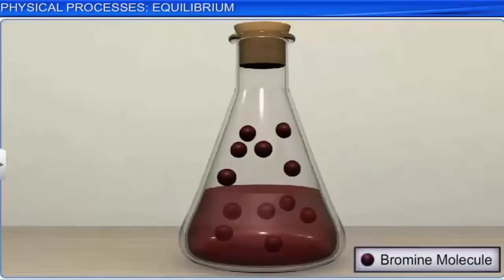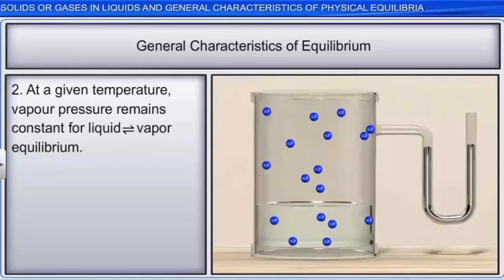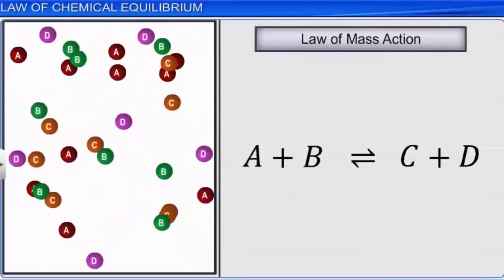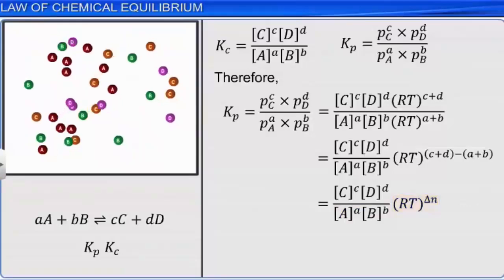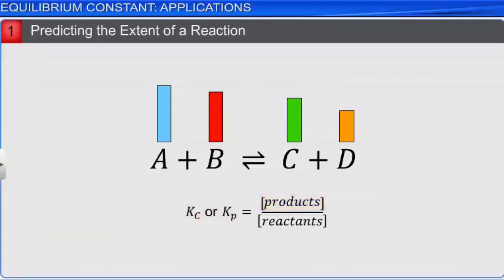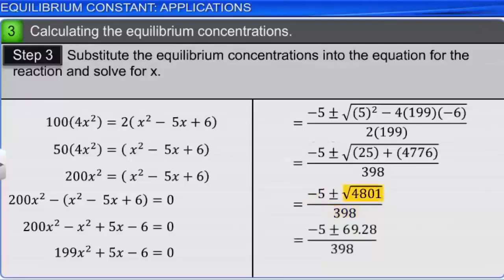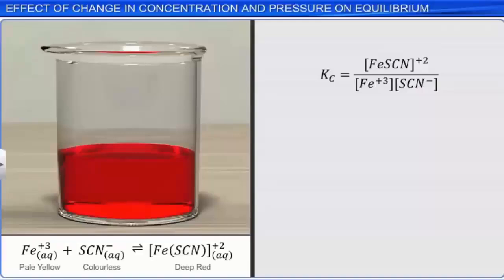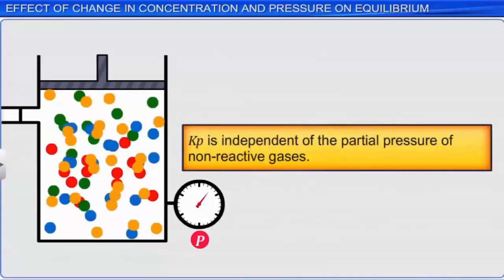CBSE Class 11 Chemistry - 7 _ Equilibrium _ Part 1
Welcome to NoMoreClass, your trusted platform for CBSE Class 11 Chemistry! In this animated lesson on "Equilibrium - Part 1," we introduce the concept of chemical equilibrium, including reversible reactions, dynamic nature of equilibrium, and the law of mass action. We explain how equilibrium is established in chemical reactions, the characteristics of equilibrium, and basic concepts required to master this topic. Our explanations are designed to help students excel in cbse preparation, free NEET lectures, and board exams.

Whether you're studying from Bangalore, Hebbal, or anywhere in India, our clear visuals and simplified concepts will strengthen your understanding of equilibrium. Join us for expert guidance, revision tips, and exam-fit content!